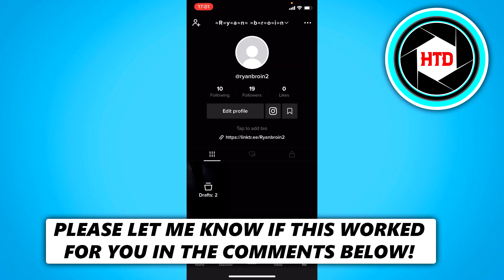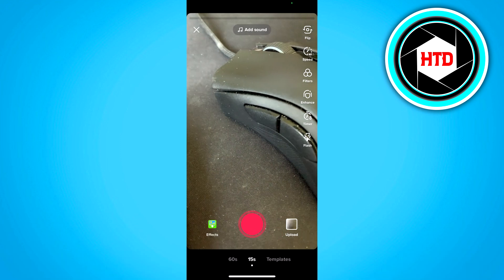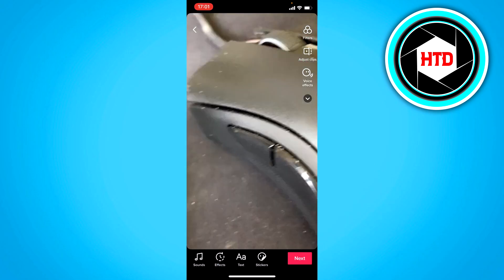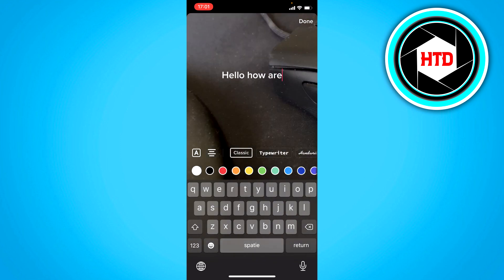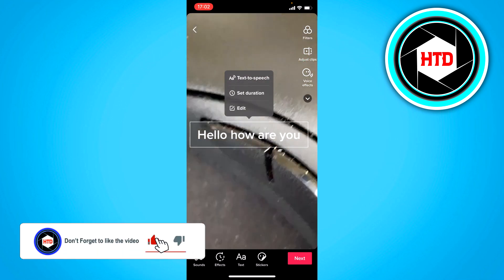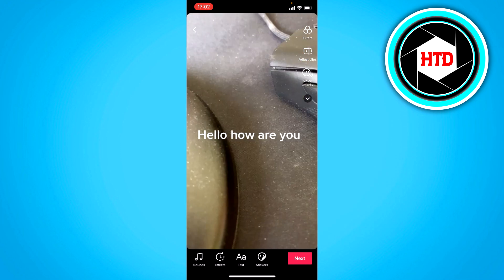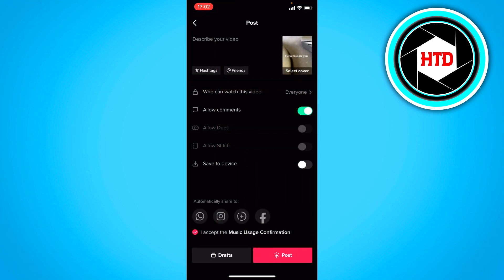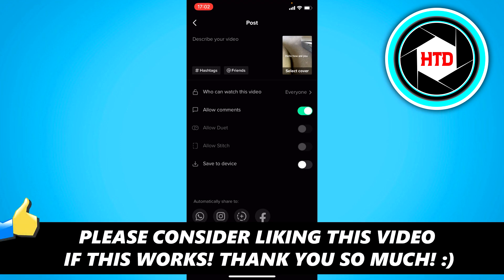How to Use Siri Voice on TikTok (2025)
Learn How to Use Siri Voice on TikTok